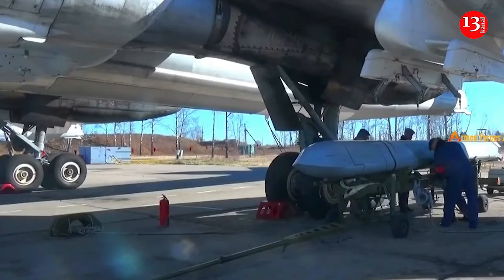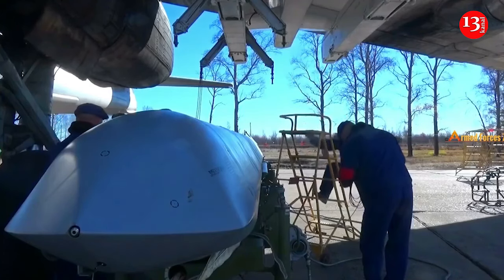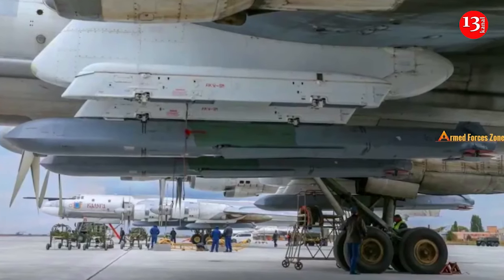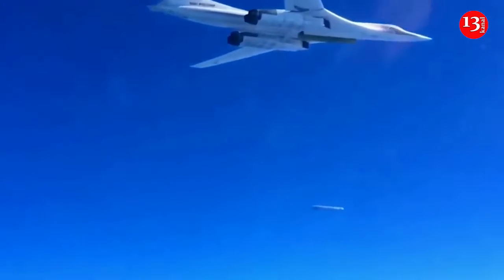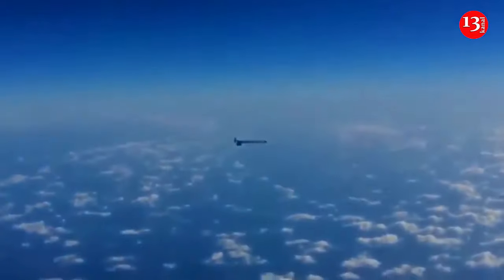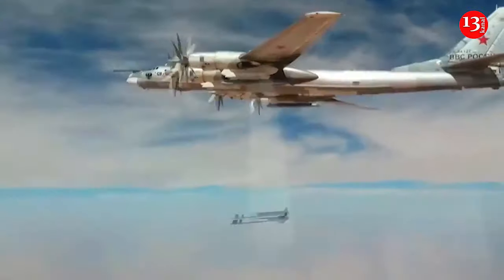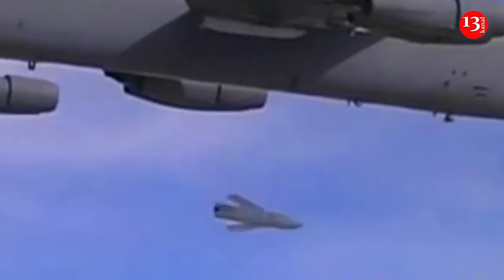Russia started production of Kh-101 with two warheads, making the missile twice as dangerous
Ukrainian air defense shot down a modified Russian Kh-101 cruise missile, which had a tandem warhead. The modified version received an additional warhead, doubling its total equivalent from 450 kilograms to about 800 kilograms. The second warhead includes cubic-shaped steel fragments to increase combat efficiency.
It is likely that the additional space for the extra warhead was created by reducing the volume of the fuel tank.
This is likely to affect the range of the cruise missile, but given the territory of Ukraine, the decrease in range is not critical.
According to Defence Express, the installation of an additional warhead, in addition to the usual fragmentation-high-explosive one, occurred due to the reduction in the size of the fuel tank. What this means is a reduction in the flight range of the Kh-101, from 5500 km to a hypothetical 2250 km, which doesn't have much significance. In case of launching such missiles from the Saratov region, even targeting objects in the Lviv region, the Kh-101 will still have 500-700 km remaining for additional maneuvers.
As for the mechanism of releasing the warhead of the missile, which is used in the new version of the Kh-101, it is currently unknown.
Kh-101 is a strategic cruise missile developed with radar cross-section reduction technology. A missile with a special nuclear warhead has a Kh-102 index. It has been developed since 1995, and was adopted in 2013. The carrier of the missile is a Tu-95MSM turboprop strategic bomber and Tu-160. The missile uses a combined inertial guidance system with optical-electronic adjustment, with the homing head activated at the final stages of flight.
In the transport position, the engine is a turbojet dual-circuit, the R95TM-300 models are located inside, the wings are folded under the missile, and the tail is also folded.
After starting, the engine extends out of the body, and the tail decomposes.